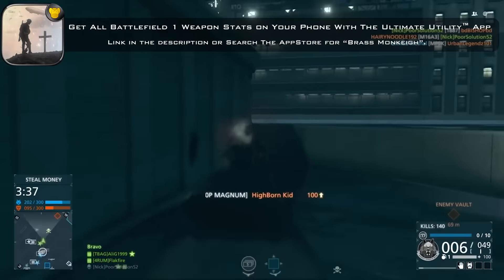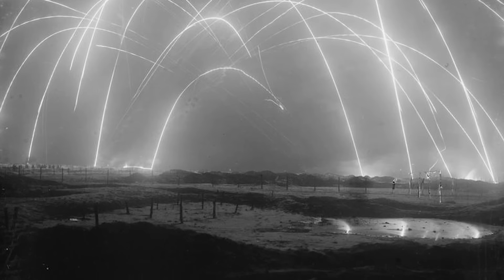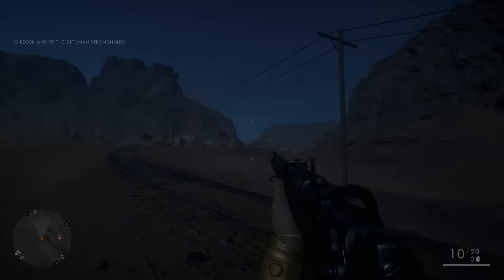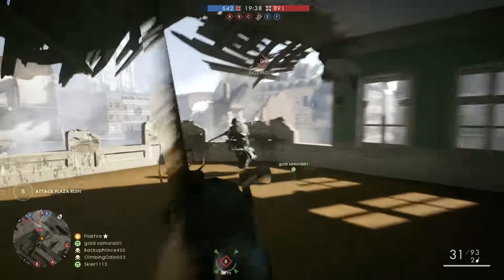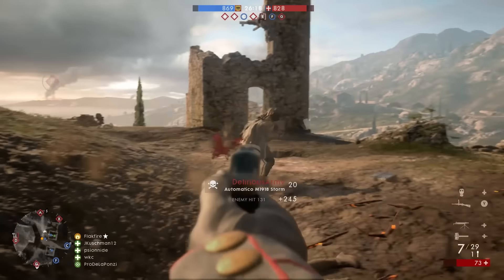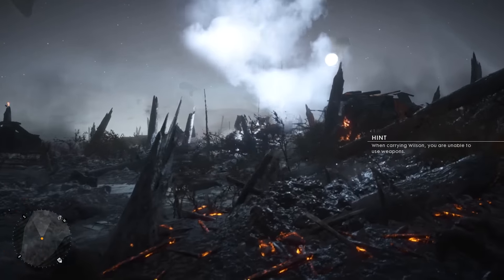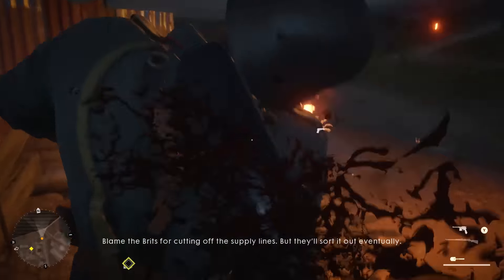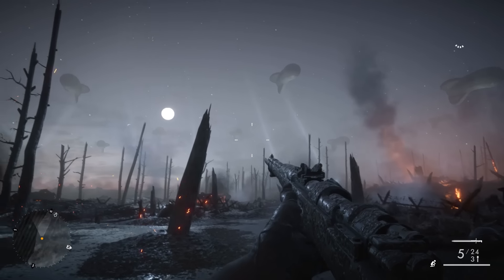Battlefield 1: Night Combat Maps Coming?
Both Battlefield Hardline and Battlefield 4 received night maps post-launch, so is it in the cards for Battlefield 1? It might be, and it might even be here sooner than you think.

Giant’s Shadow, Battlefield 1’s first free map, is due out sometime this month. It’s set during the Battle of the Selle in the Fall of 1918. Large-scale, night-time engagements became more common during World War I, and the attack that began the Battle of the Selle took place at night.

To be clear, I don’t really think Giant’s Shadow will be a night map (the battle lasted for several days), but it does raise interesting questions as to what a night map would look like in Battlefield 1 and if we’ll actually see any.

Unlike in Battlefield Hardline and Battlefield 4, night vision didn’t exist in World War I. Soldiers had to rely on moonlight, flares, starshell, spotlights, and tracer rounds. We’ve been able to glimpse some of this in Battlefield 1’s campaign.

Battlefield Hardline did get a map designed from the ground up as a night map in Cemetery (and others), which means we might see a map designed for night combat from the get-go in Battlefield 1.
If that were the case, I’d really like to see something that suits trench raiding. Many trench raids were conducted at night with the goal of destroying important objectives or capturing vital information.